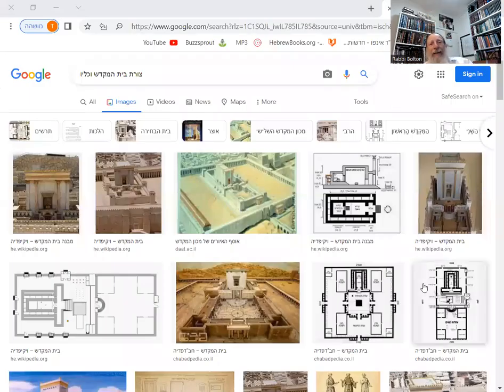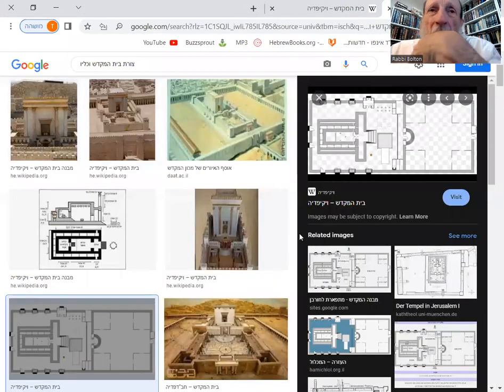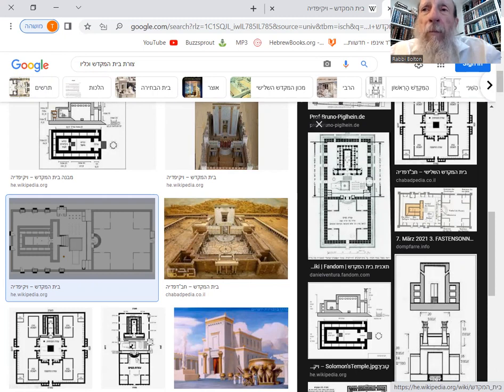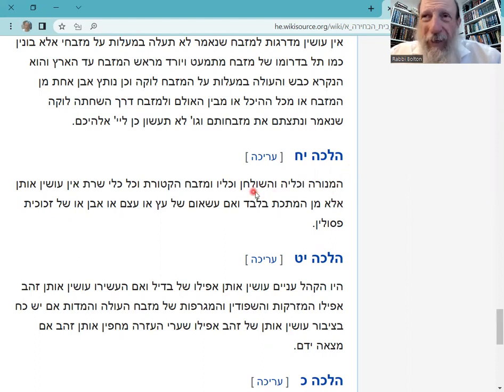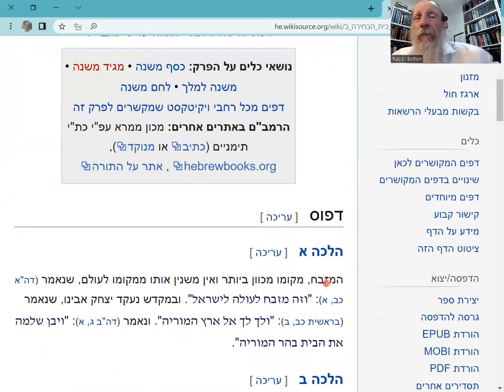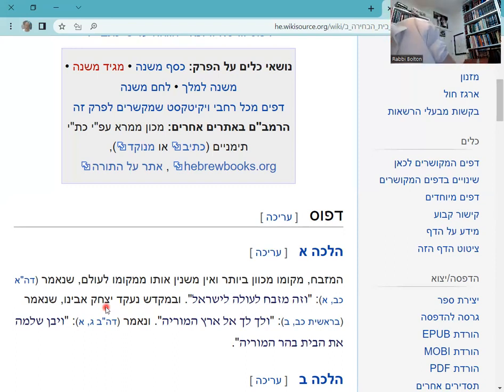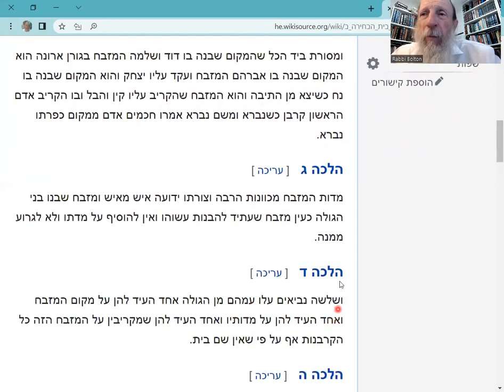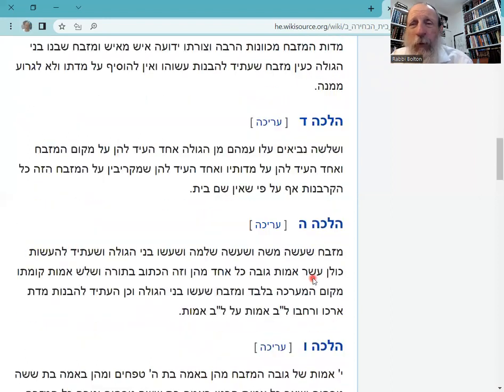Holy Temple cont. Amazing facts re. the outer ALTAR (precise place etc)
Learning about the Holy Temple helps Moshiach BUILD it.